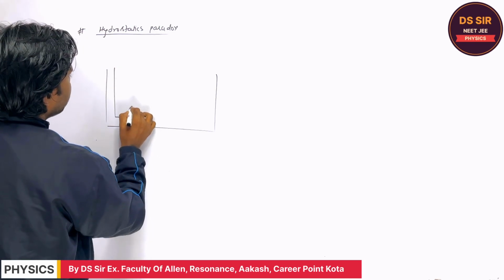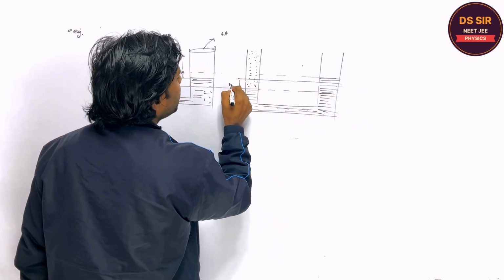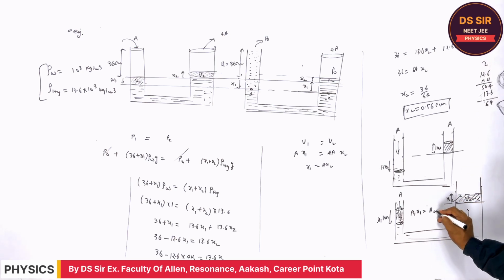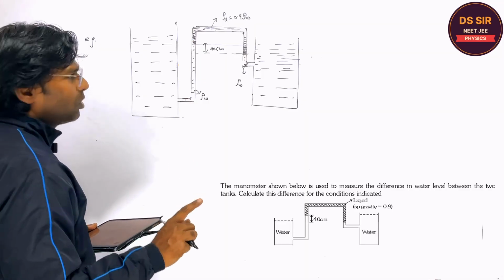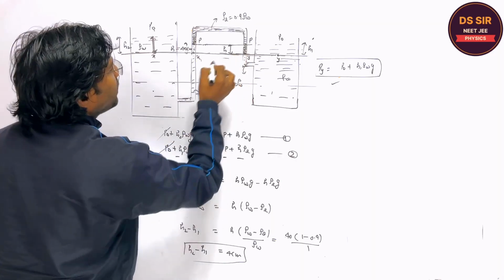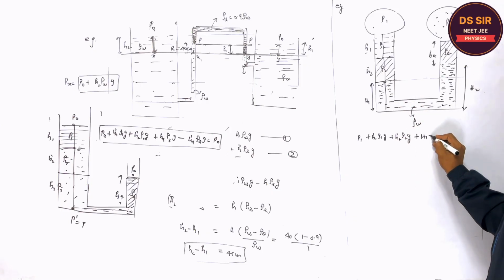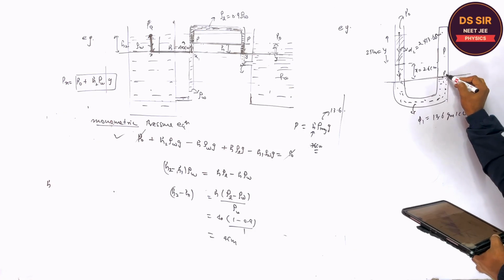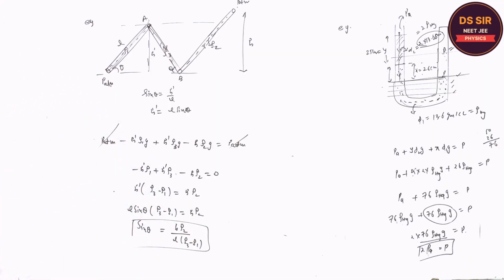Fluid Mechanics | Lec: 03 | Monometric Pressure Equation | JEE NEET Physics By DS Sir Kota